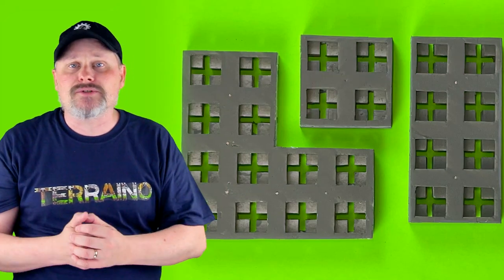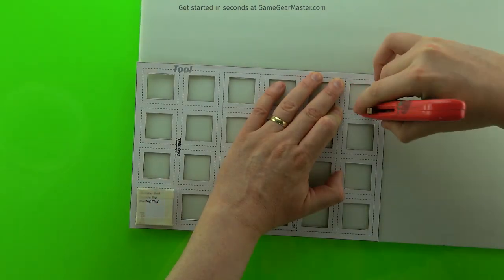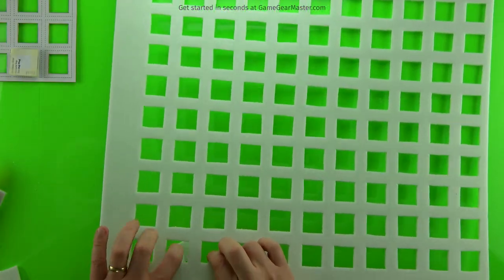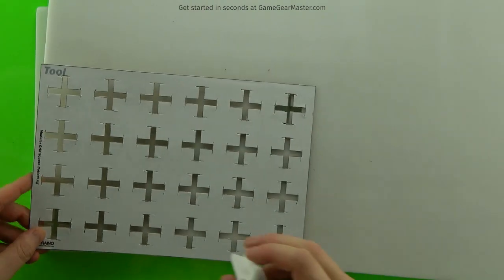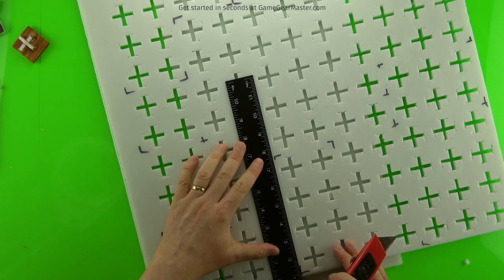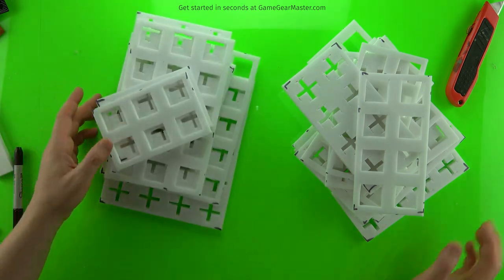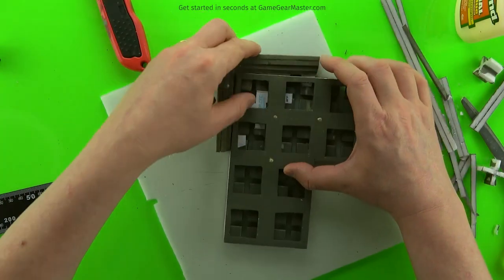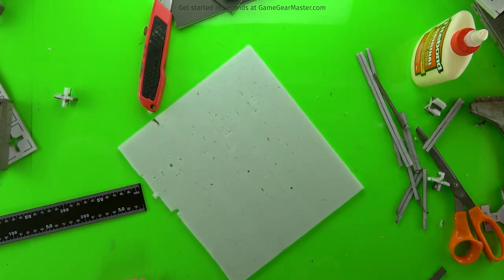Modular Floors for Your D&D Terrain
0:00 Introduction
0:21 Making the top component
3:56 Making the bottom component
6:43 Cutting out individual grid base components
8:28 Where and where not to apply hot glue
9:33 Painting the components before assembly
10:10 Final assembly and trim
13:17 Examples of different grid bases

Get new, exclusive and early access TERRAINO templates, textures, tools and videos

All TERRAINO™ manuals come with a 14-day, 100% money back guarantee. That means if TERRAINO™ isn’t for you, you’ll get your money back - no questions asked.

Links to all materials used for TERRAINO available

Questions? Come to the Terraino Discord!

TERRAINO™ is the super cheap alternative to traditional, expensive, modular tabletop terrain. TERRAINO™ is only pennies a piece because you build it using proprietary templates and tools and super cheap materials you can get almost anywhere.

Build your Terraino set once and reconfigure it to make whatever you can think of!